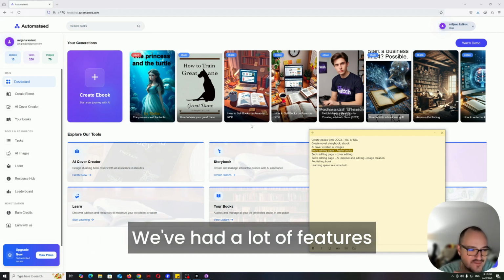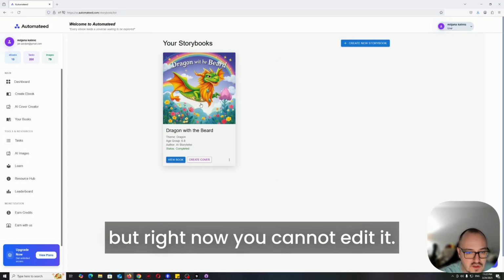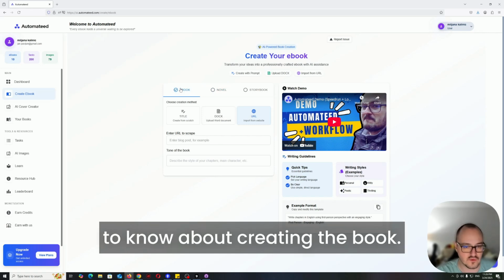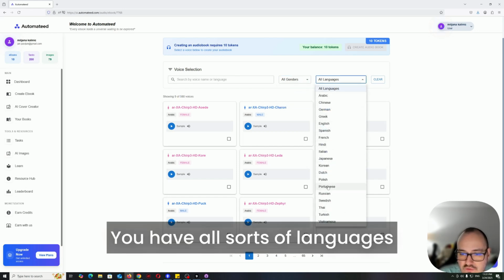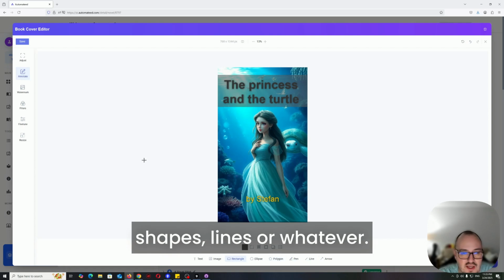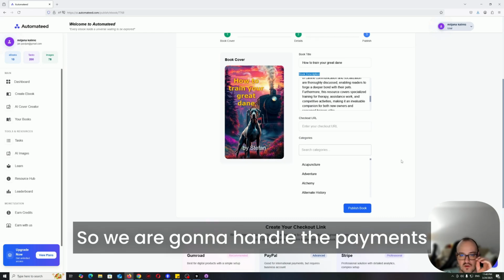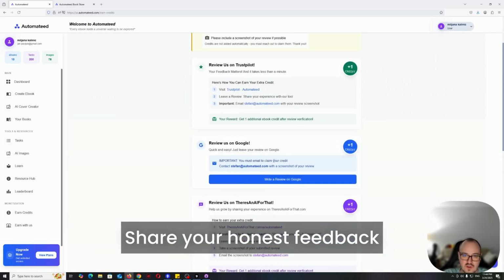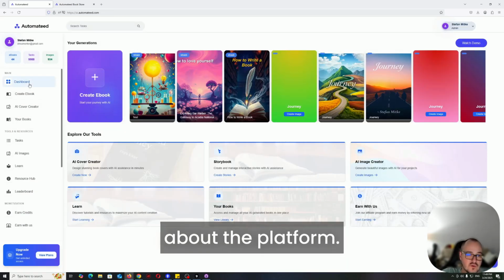Demo - Features of Automateed, the only Ai eBook Creator you need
In this video, we go through all the features of Automateed (New ones, and old ones hypeee).